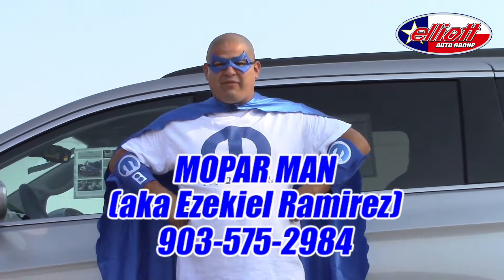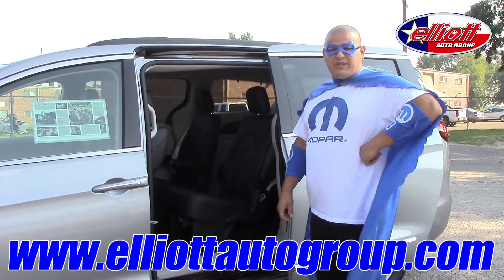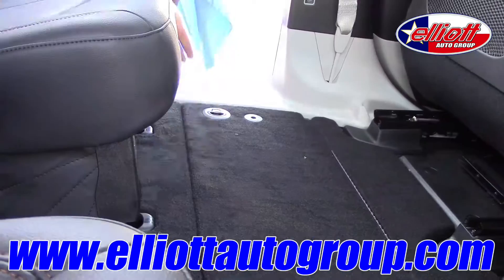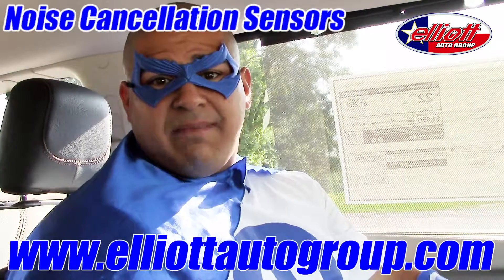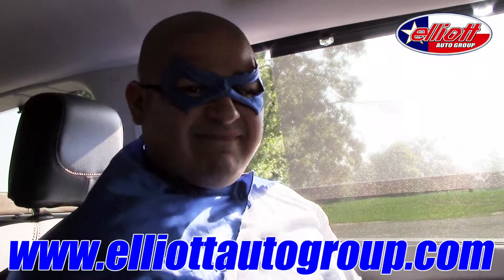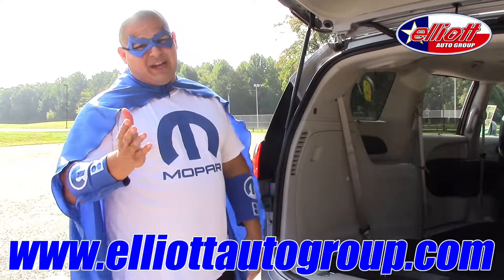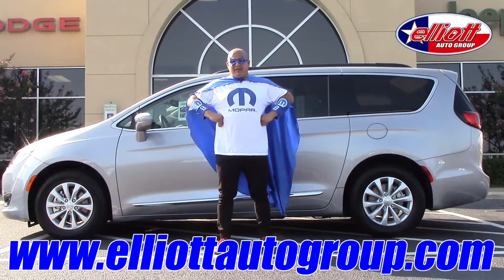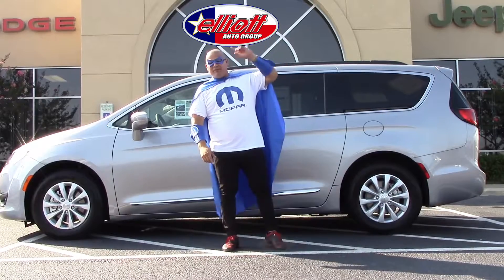Elliott Auto Group's T3: The 2017 Chrysler Pacifica with Mopar Man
Mopar Man shows off some of the great features of the new 2017 Chrysler Pacifica.